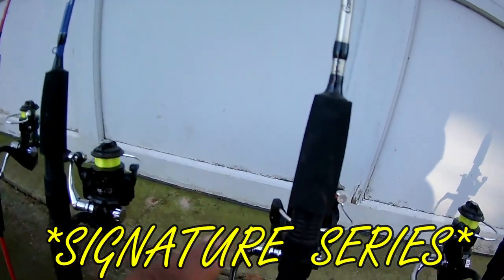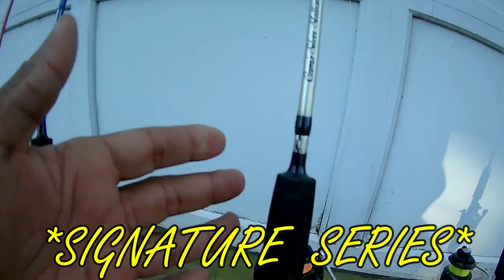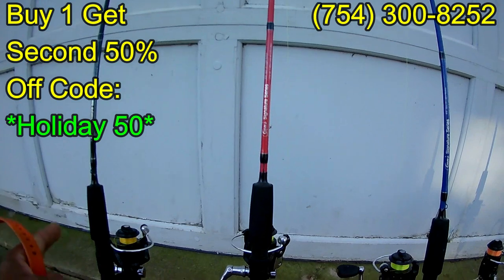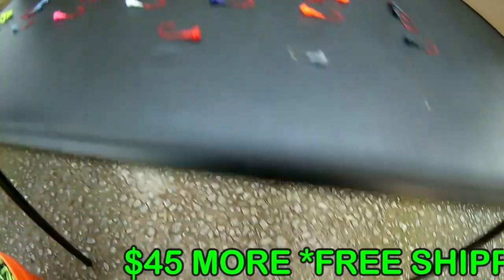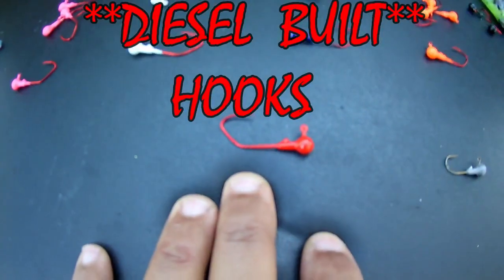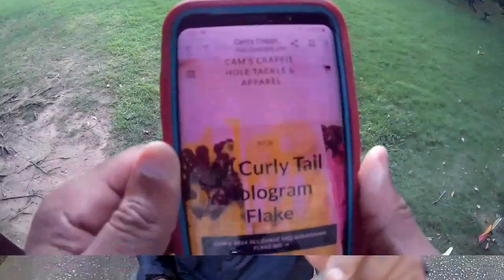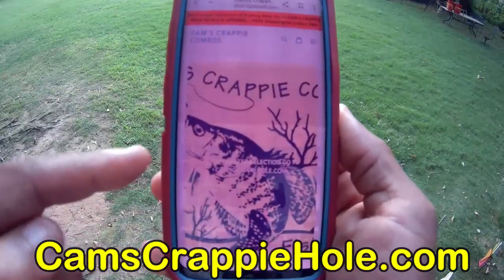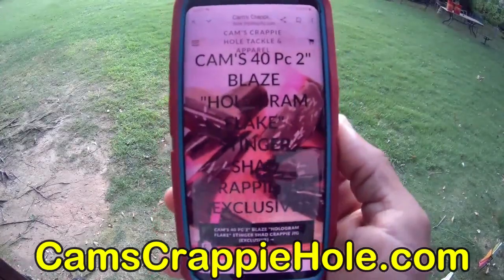💥💥NEW DIESEL BUILT CRAPPIE HOOKS SHARPEST CRAPPIE HOOKS IN THE WORLD HOOK LIKE A PRO💥💥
**Cam's 6ft Magic Stik Rod & Reel Combo**

**Now Open: Build Your Own Custom Crappie Ultralight Rod & Reel**Cams Crappie Combos.com

**Cam's Black & Red War Horse 6ft 8+1 bb Combo**

**Cam's Blacked Out Titanium Signature Series 6'6" Rod & Reel Combo**

**Cam's  White Ghost Signature Series 6'6" Rod & Reel Combo**

**Cam's Thunder Blue Signature Series 6'6" Rod & Reel Combo**

**Cam's Silver Stallion Signature Series 6'6" Rod & Reel Combo**

**Cam's Orange Poseidon Signature Series 6'6" Rod & Reel Combo**

**Cam's Matrix Redd Signature Series 6'6" Rod & Reel Combo**